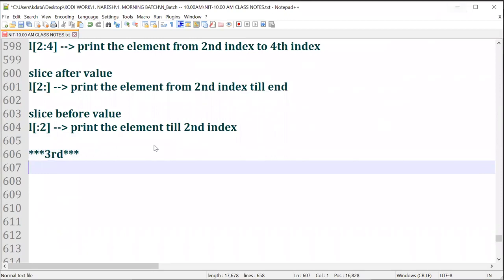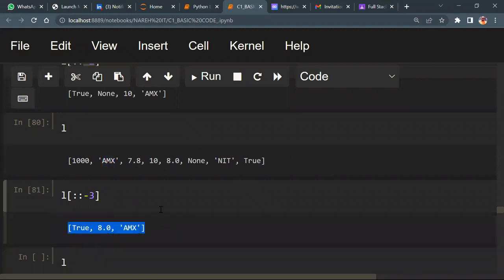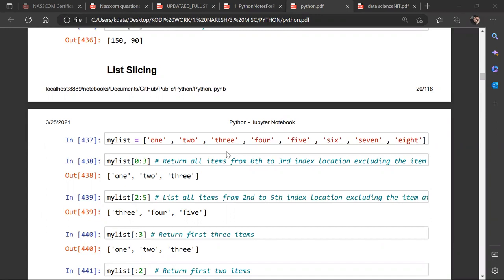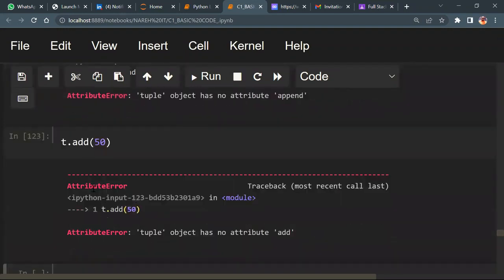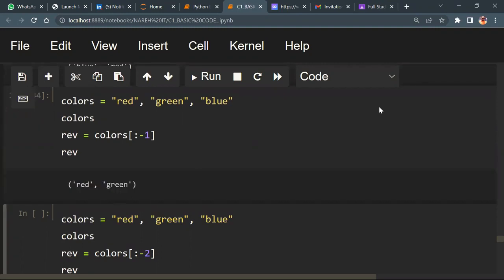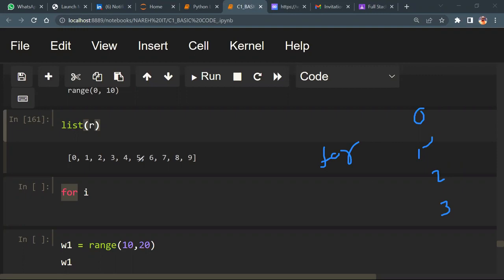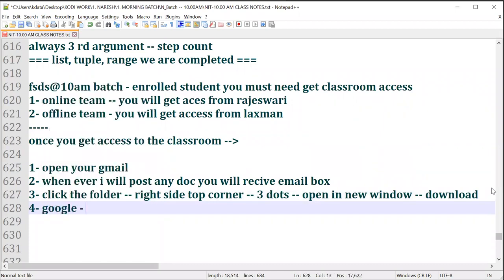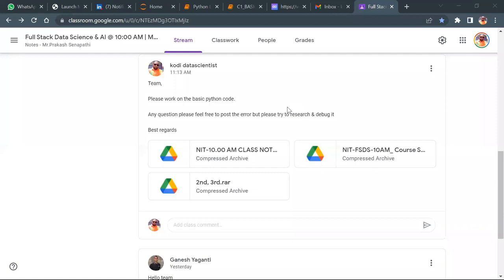Android Developer Day 10 android intro